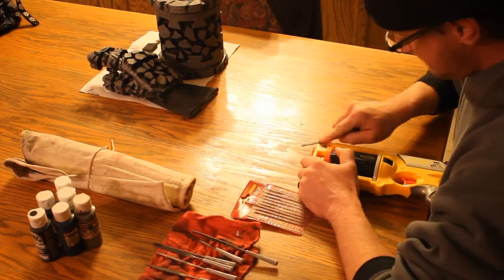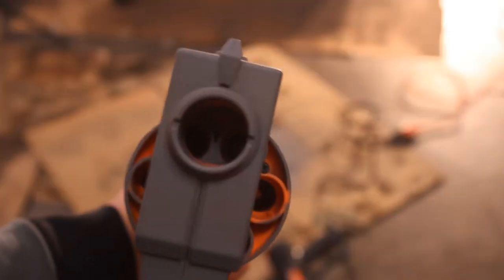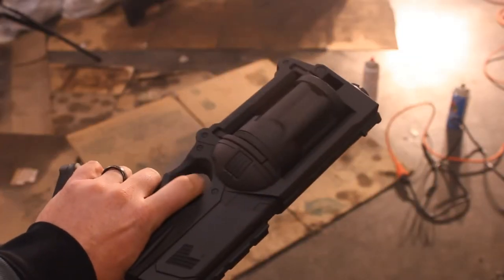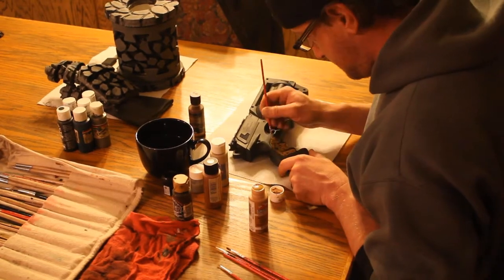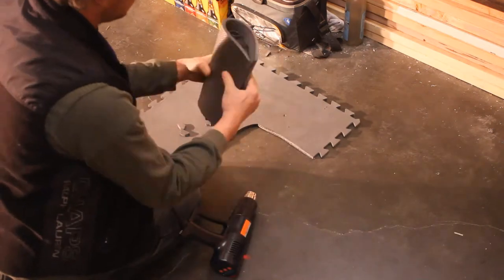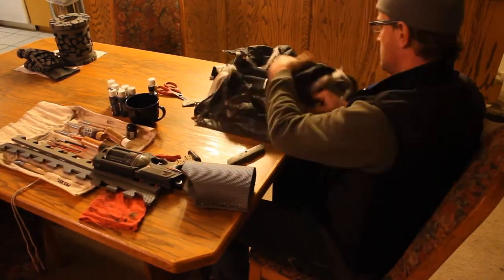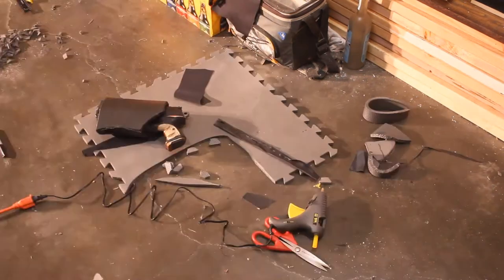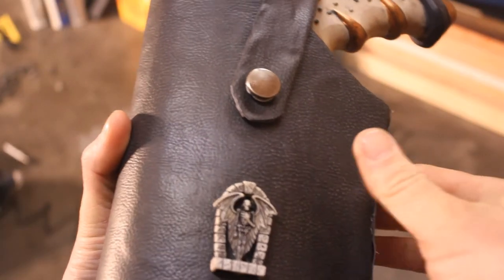D.I.Y "Hellboy" gun prop and holster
A quick how to for converting a NERF Maverick and building a holster for your own down and dirty "SAMARATIN" type gun from HELLBOY.  More builds (Right Hand of Doom) and test films to arrive shortly!

Music composed by...me